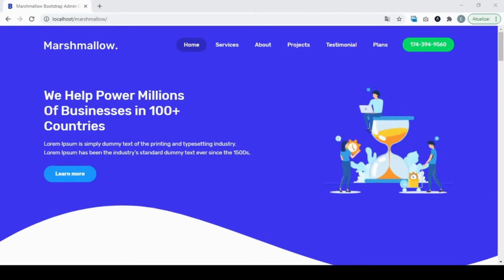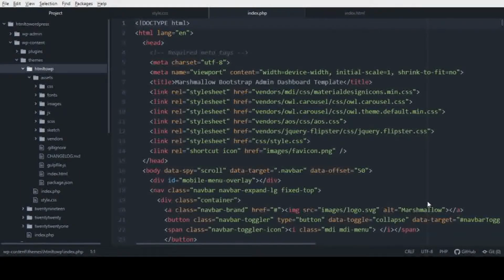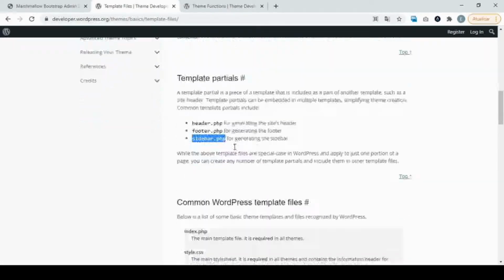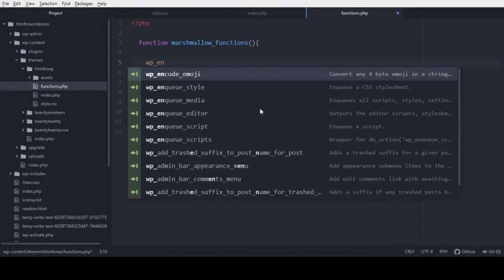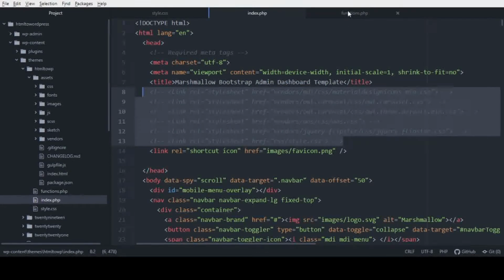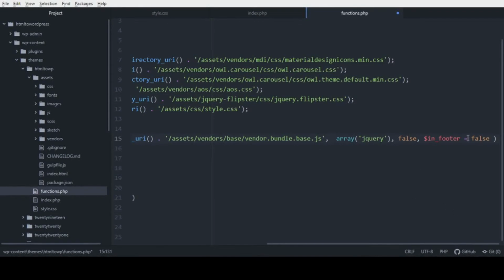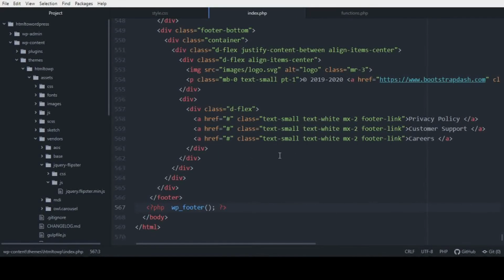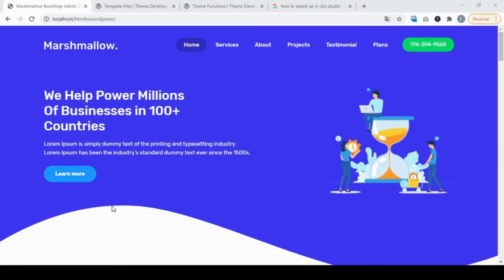Add CSS and Javascript in wordpress way -Wordpress tutorial - how to convert html to WP - PART 3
Wordpress tutorial - how to convert html to Wordpress theme(Add CSS and Javascript in Wordpress way)